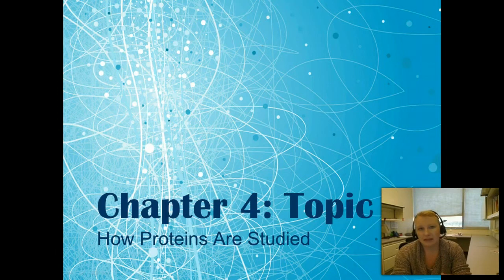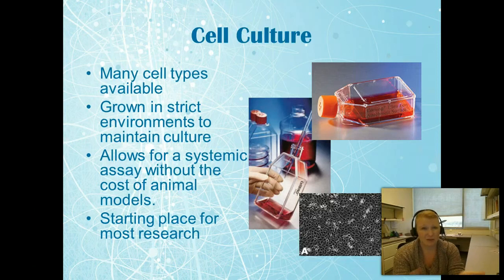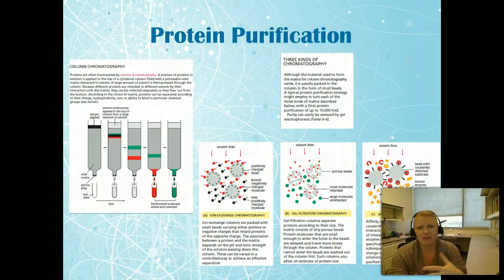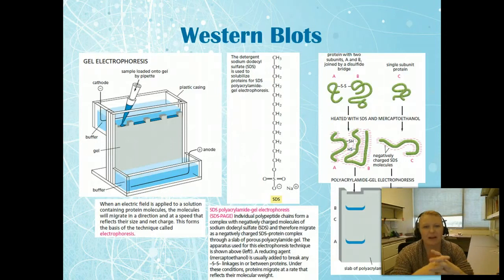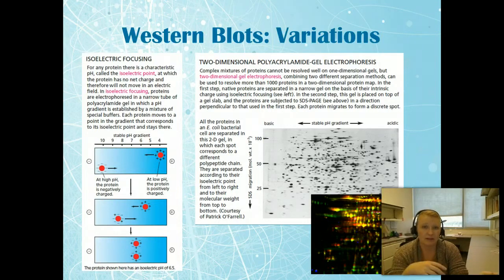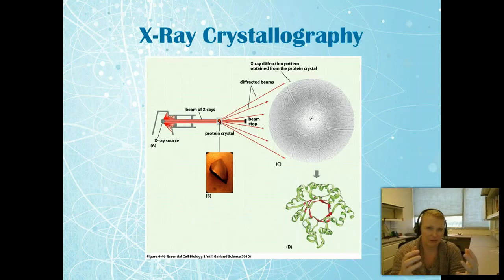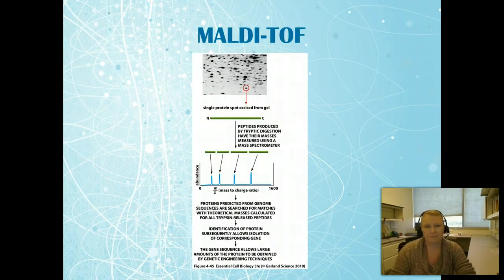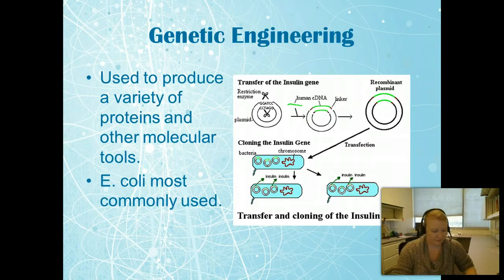B204: Chapter 4 Topic 3 FA16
How We Study Proteins